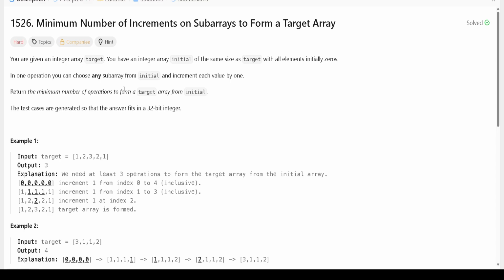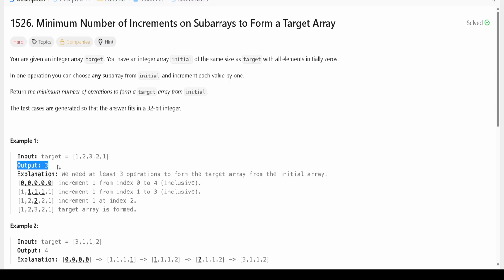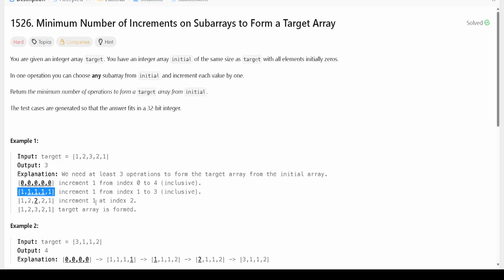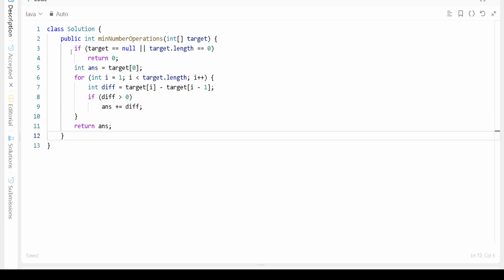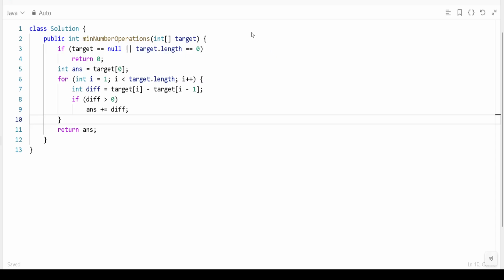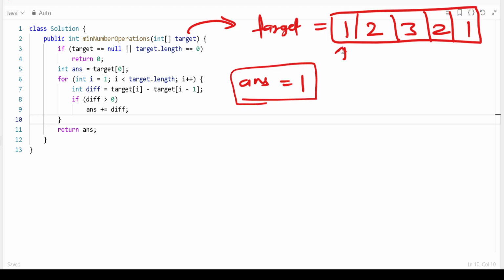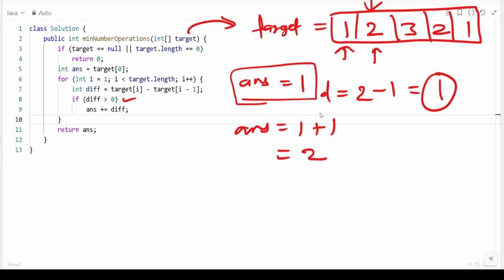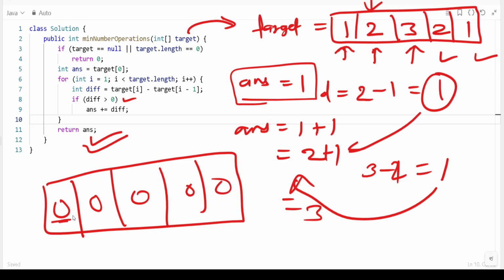Leetcode 1526. Minimum Number of Increments on Subarrays to Form a Target Array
Master 1526. Minimum Number of Increments on Subarrays to Form a Target Array

1. Daily LeetCode Solutions & Video Explanations (YouTube + Website)
2. Structured Courses [Full Course Catalog
3. DSA + System Design Bootcamps for practical, real-world readiness
4.Connect & Enroll